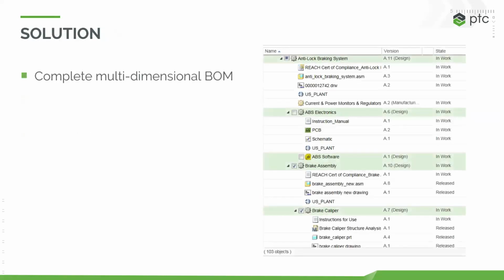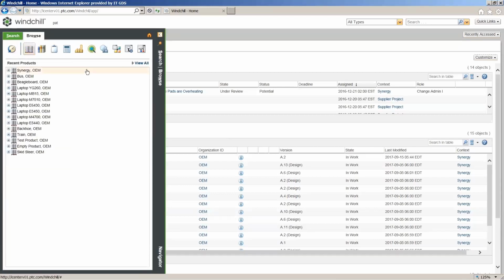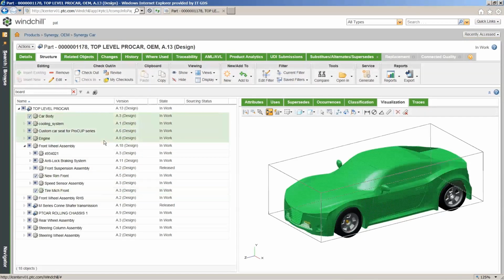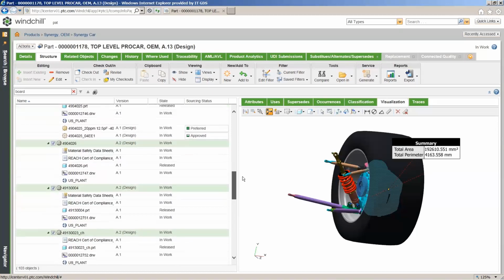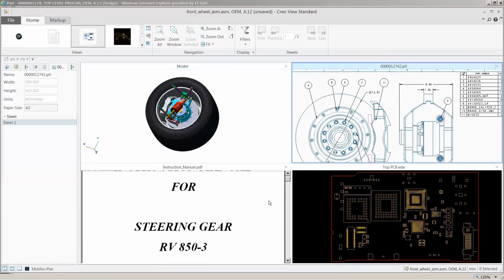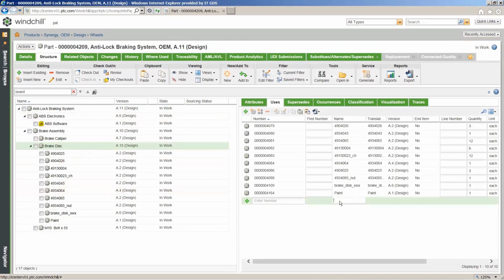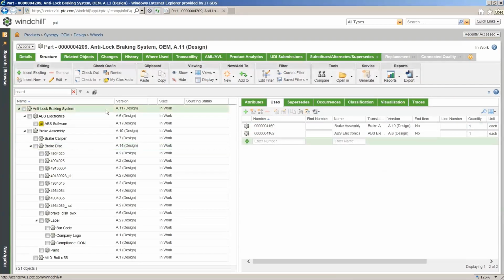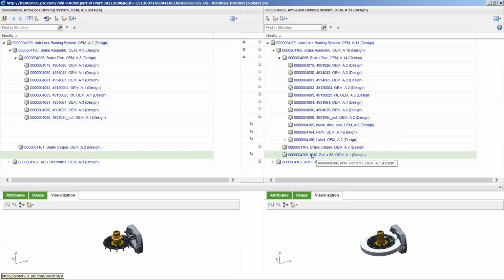Windchill BoM management for Multiple CAD systems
Windchill provides a single source of truth for all product data. This webinar reviews how Windchill manages Multiple CAD systems and complete multi-dimensional BoM management with full data traceability. We review the challenges, issues and effects that stem from not managing these systems properly as well as how Windchill solves these challenges; including a demo of Windchill BoM Management.